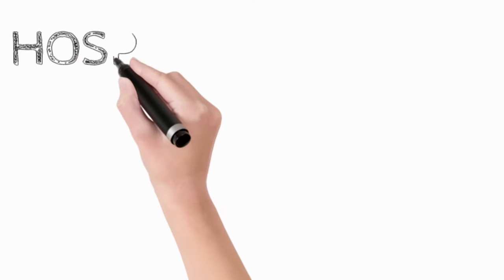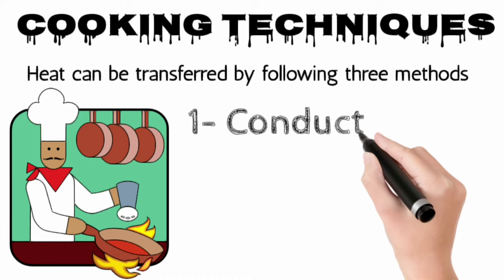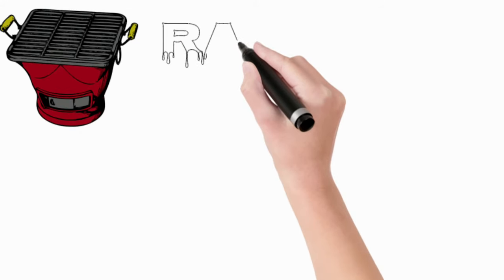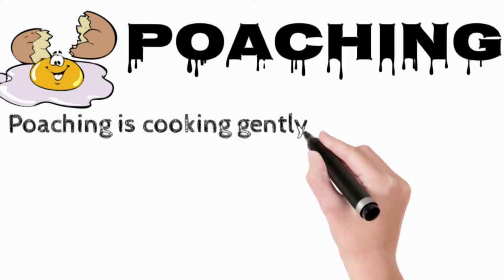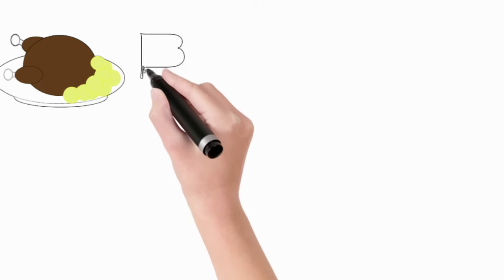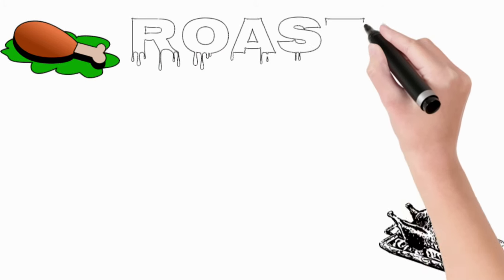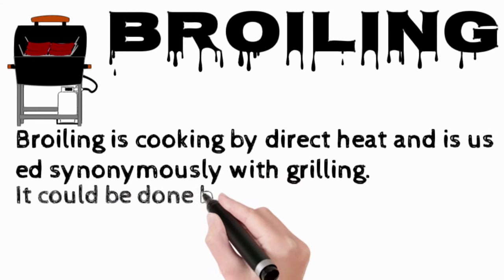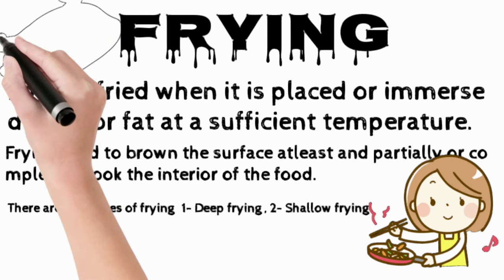Cooking Methods | Types of Cooking methods |Doodly Video!!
DOODLY EXPLAINATION!!
In this video, we going to see about " Different methods of Cooking ".

Cooking Techniques

Heat can be transferred by following three methods
Two or three of these methods may be combined as well.

1- Conduction

2- Convection

3- Radiation

kindly watch and share the video.